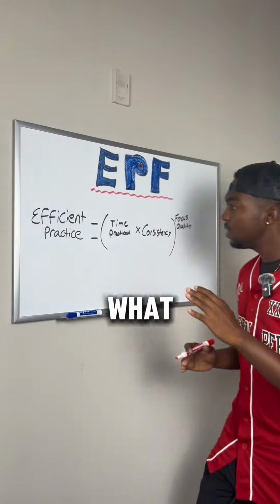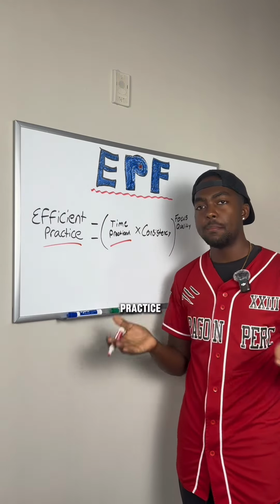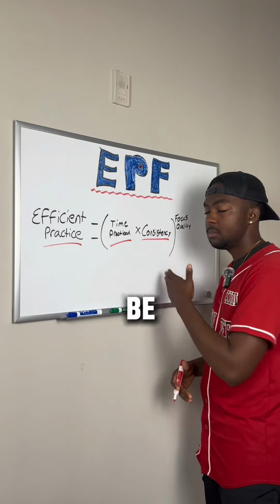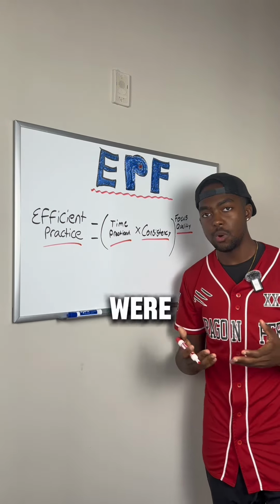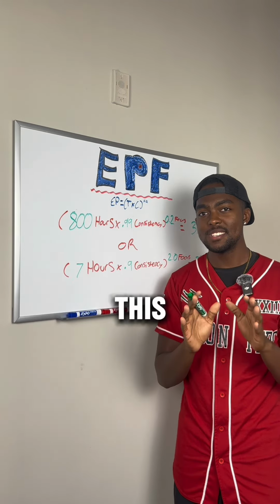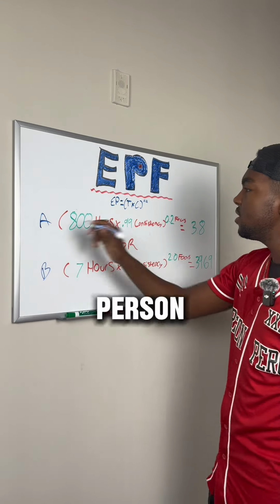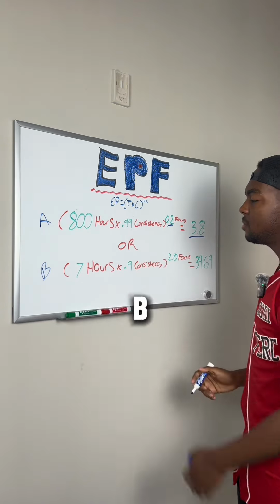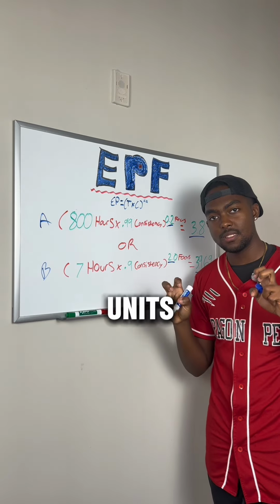The Practice Efficiency CHEAT CODE!